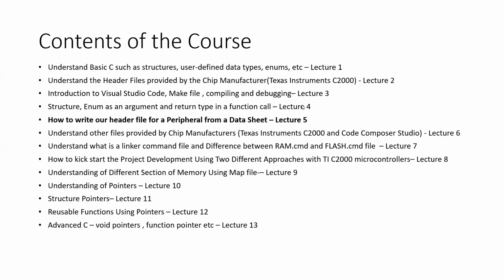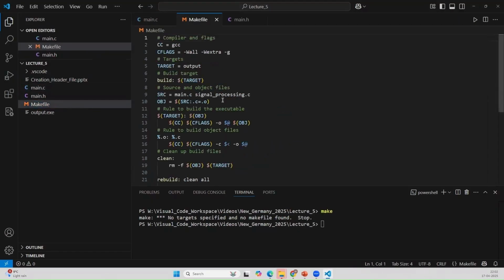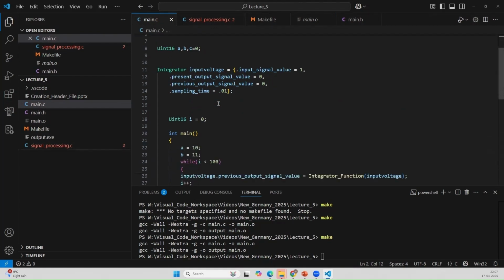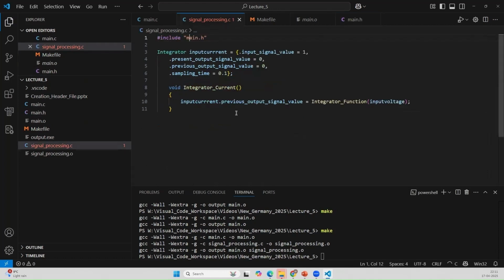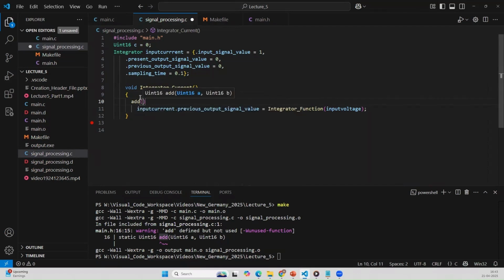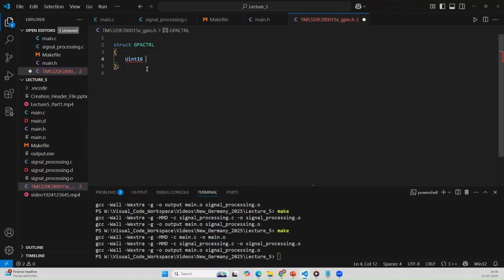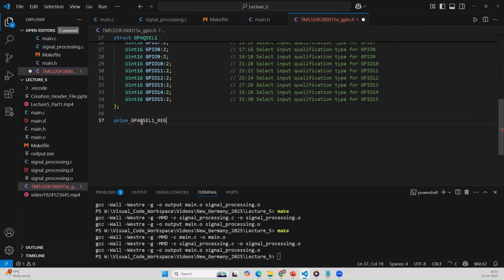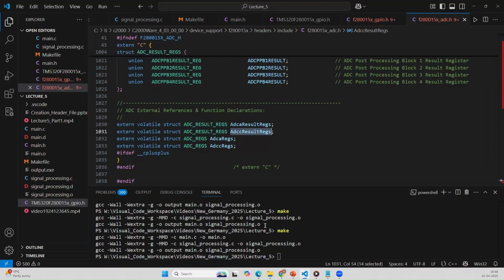Static functions, static inline structure declaration in C and its Usage